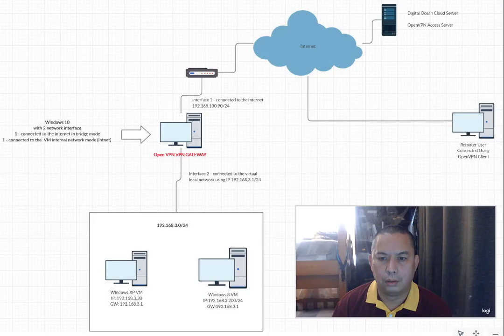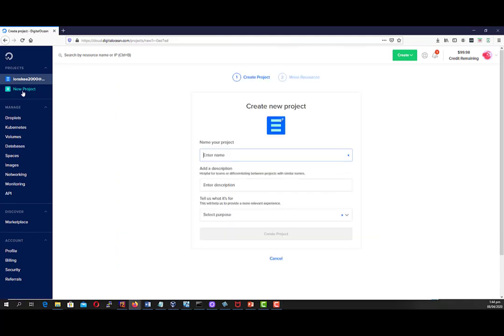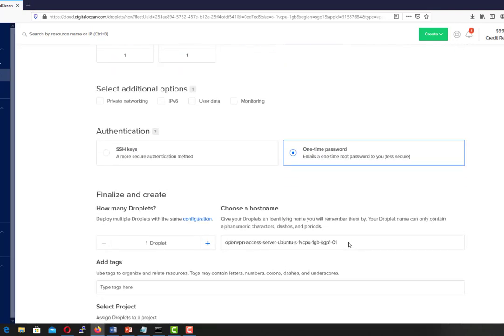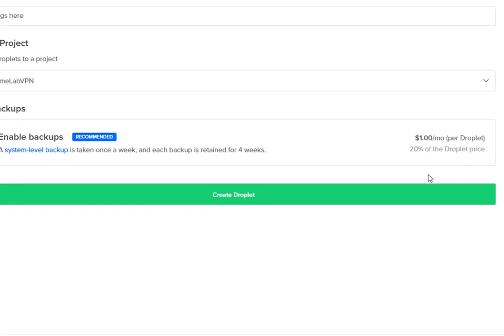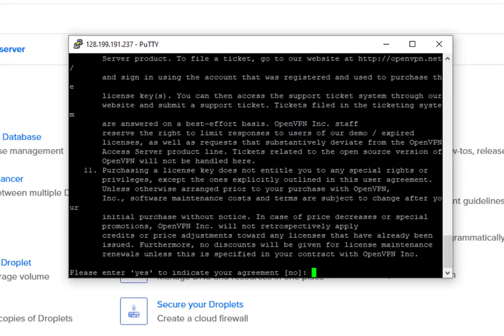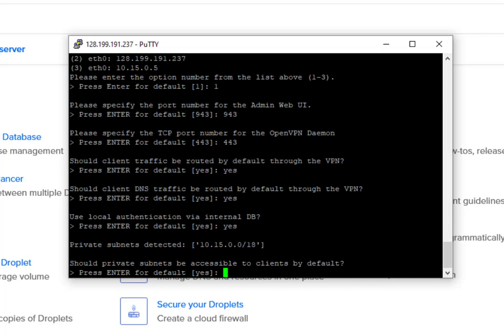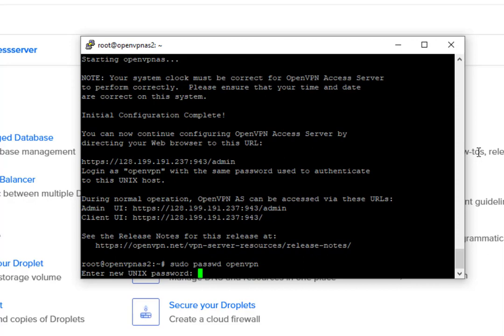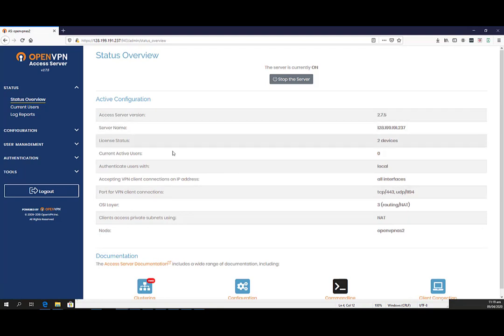Configure OpenVPN Access Server and Open VPN Gateway for Local Network Tunnelling - Part 1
Part 1 of our OpenVPN Access Server tutorial where we will configure and install a Open VPN Access Server using DigitalOcean Cloud Server account.